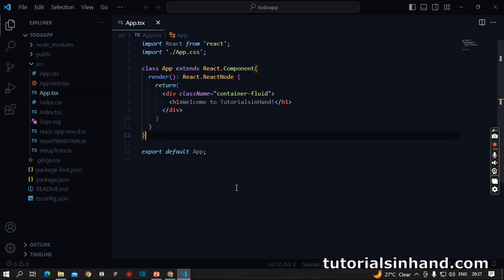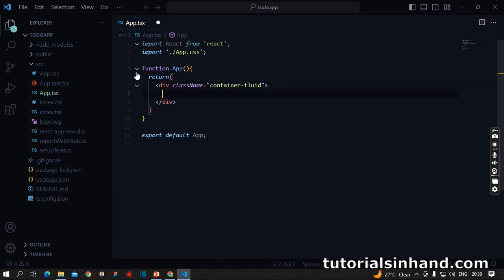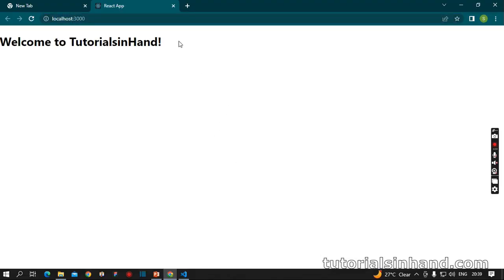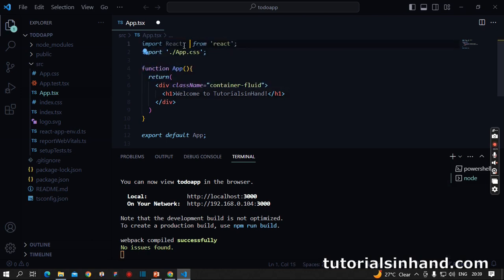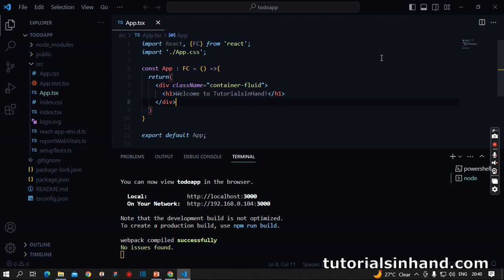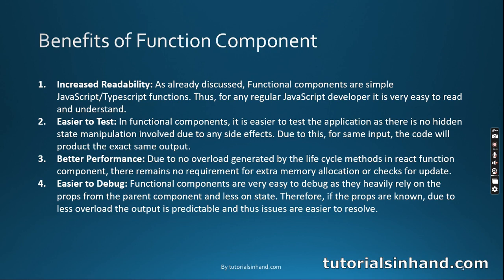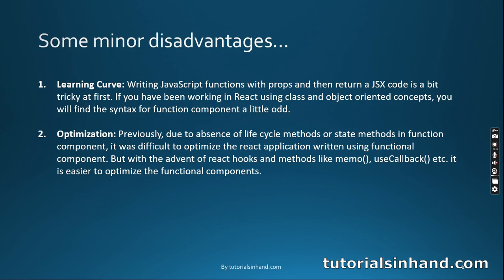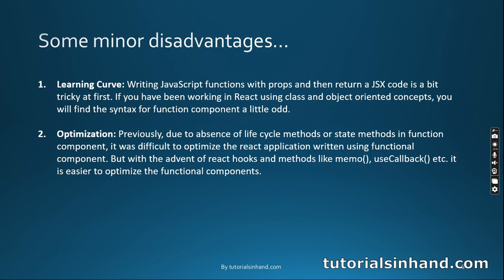Function Component In React explained | example of functional component in react typescript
Description:
Welcome to this video from tutorialsinhand.com. In this video we are going to discuss on function components in react.

Function Components in React
Functional components in react typescript are simple JavaScript/Typescript functions which are used to render UI on the web browser. Each component in React is basically a tiny reusable component of a webpage.

Benefits of Function Components in React
Increased Readability: As already discussed, Functional components are simple JavaScript/Typescript functions. Thus, for any regular JavaScript developer it is very easy to read and understand. The destructuring of props, helps the user what data is coming in from the parent component, what data are being utilized in the function component and what is returned from the functional component. For all of these, it is even easier for new developers to read the code and start contributing to it easily.
Easier to Test: In functional components, it is easier to test the application as there is no hidden state manipulation involved due to any side effects. Due to this, for same input, the code will product the exact same output.
Better Performance: Due to no overload generated by the life cycle methods in react function component, there remains no requirement for extra memory allocation or checks for update.
Easier to Debug: Functional components are very easy to debug as they heavily rely on the props from the parent component and less on state. Therefore, if the props are known, due to less overload the output is predictable and thus issues are easier to resolve.

Timer:
00:00 – Introduction
00:54 – Important Points about function components
02:54 – Code Example (Using function keyword)
04:24 – Code Example (Using Arrow function)
05:31 – benefits of function component
07:41 – disadvantages of function component